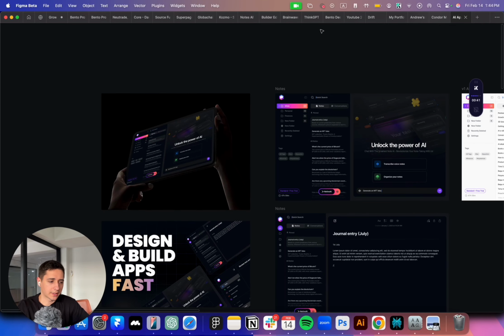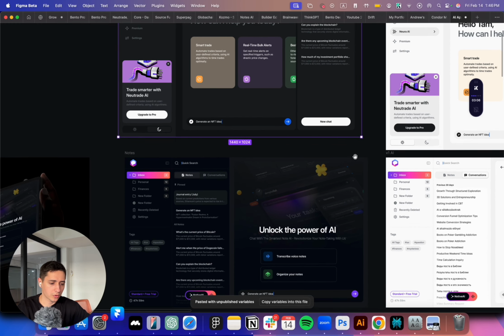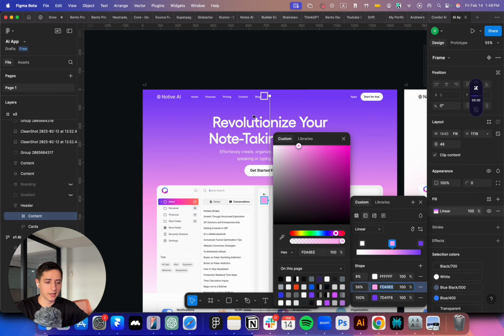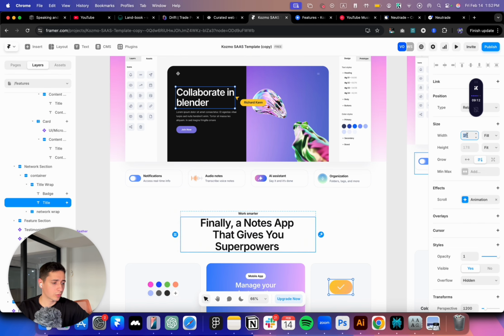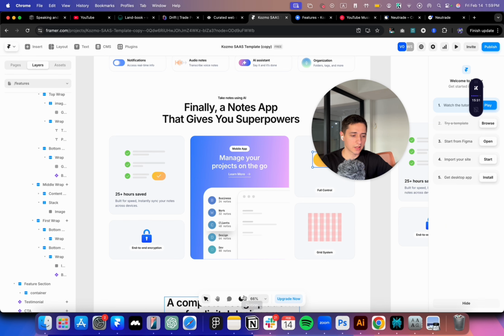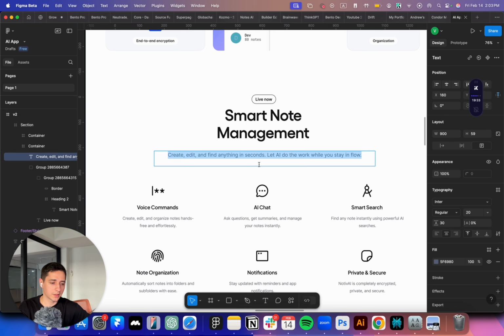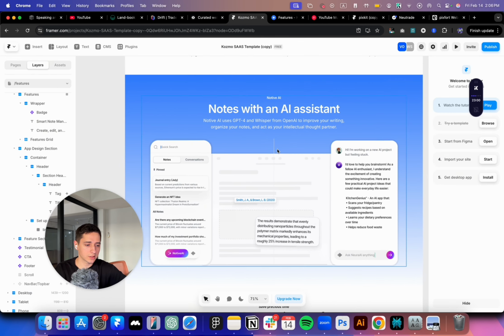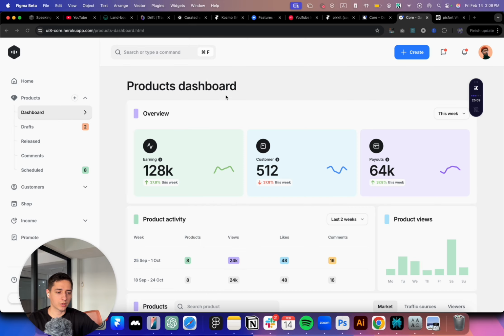The Easy Way to Create Top Tier AI Apps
I build high-converting websites & apps for fast moving teams and technology startups